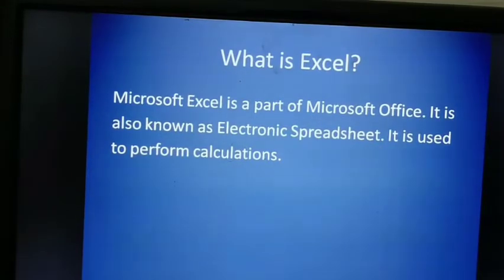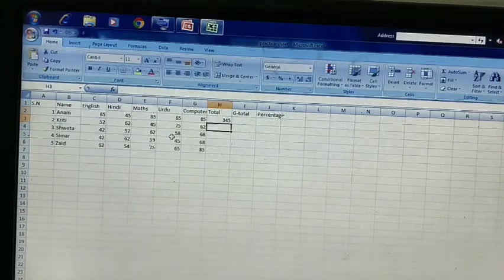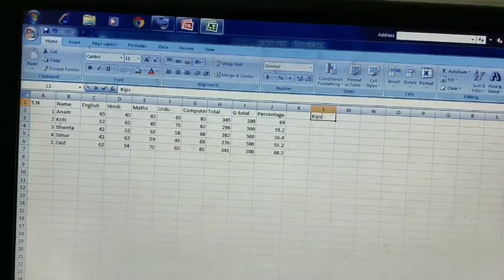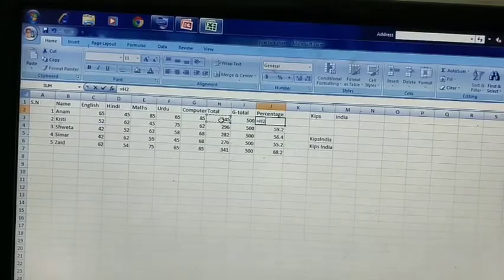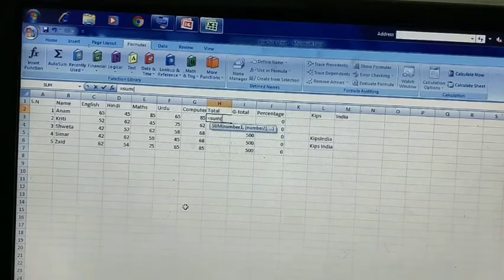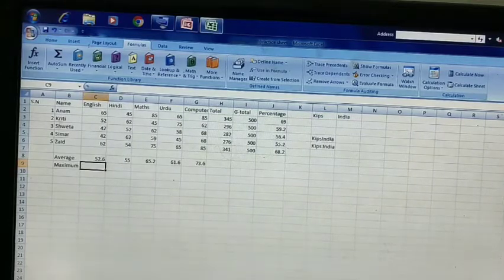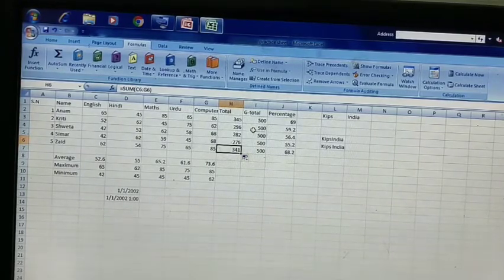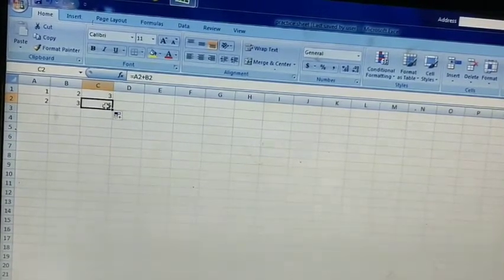Microsoft Excel | Formulas And Fuctions (Part A)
In this video you will understand how to work  in MS Excel.